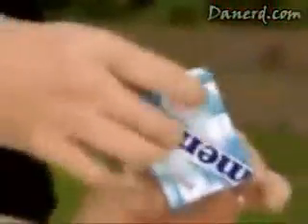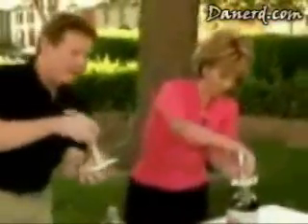Mentos + Coca Cola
Mixing Coca Cola & Mentos.